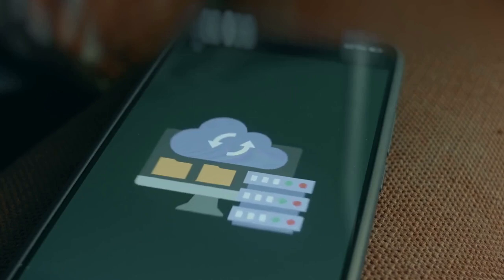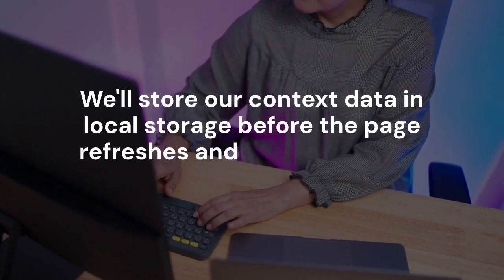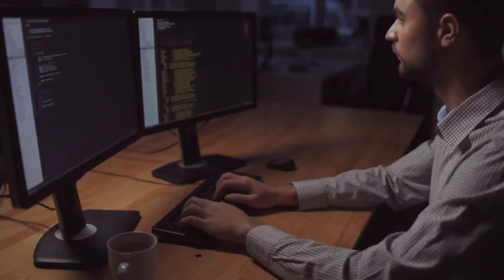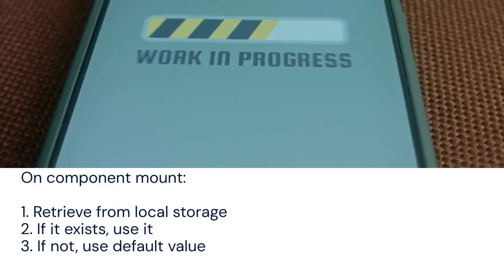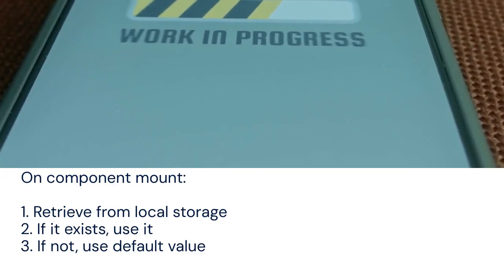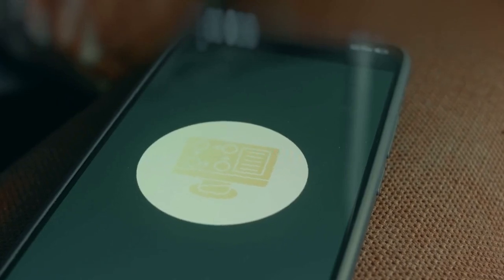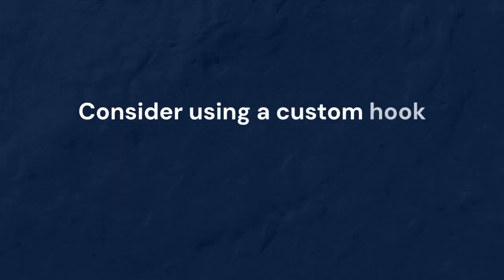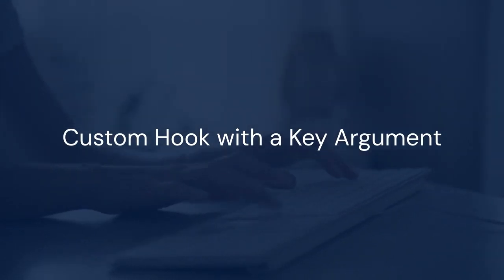Persist Data on Page Refresh with React Context API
To persist data across page refreshes using React's Context API, leverage browser storage mechanisms like `localStorage` or `sessionStorage`. When the context provider initializes, retrieve data from storage and set it as the initial context value. Before updating the context value, simultaneously update the corresponding storage entry. This ensures that the data is consistently stored and available even after a refresh. Upon page reload, the provider will again fetch the stored data, effectively maintaining the state. Remember to serialize and deserialize data when using `localStorage` as it only stores strings. This approach provides a simple and effective way to maintain state persistence without relying on external libraries.